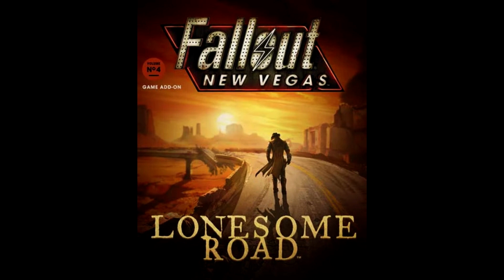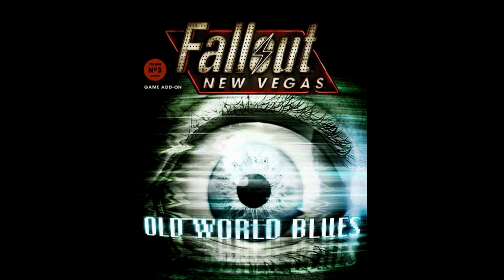Top 5 Challenging TTW DLCs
This list is based on my opinion and experience.

Credits to the Fallout Wiki for the pics. Thumbnail is inspired by the Long Haul perk, but I redesigned it a bit.